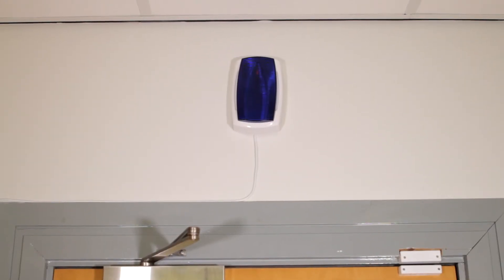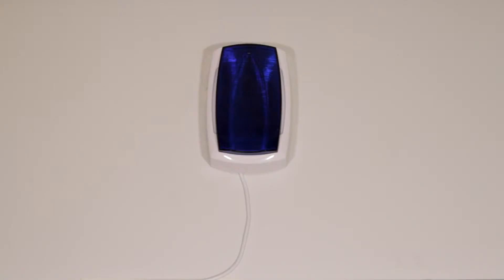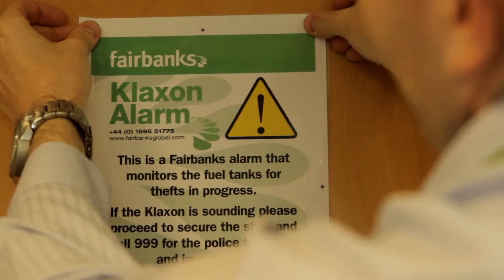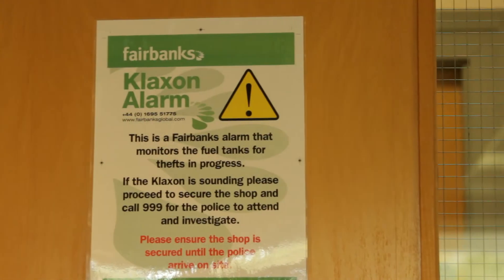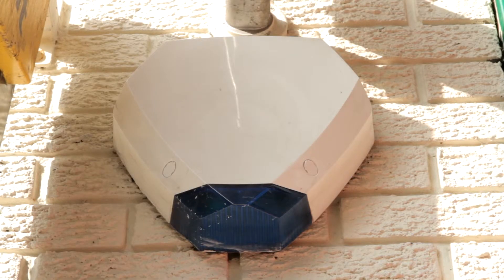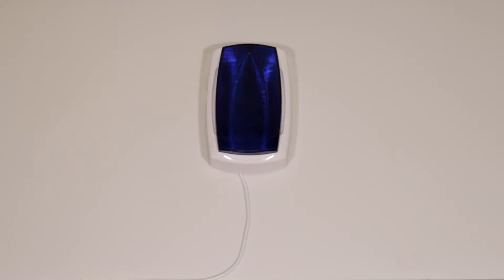The new Fuel Theft alert service from Fairbanks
Fairbanks explains how the new Klaxon service alerts site staff to a fuel theft incident.